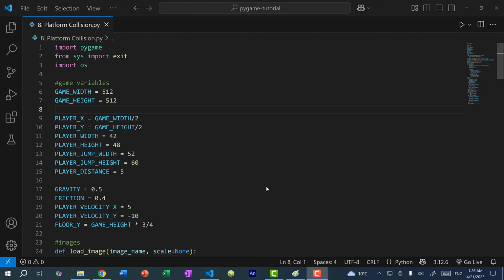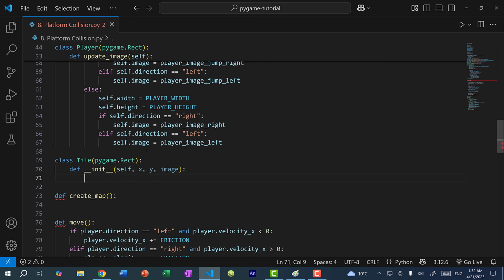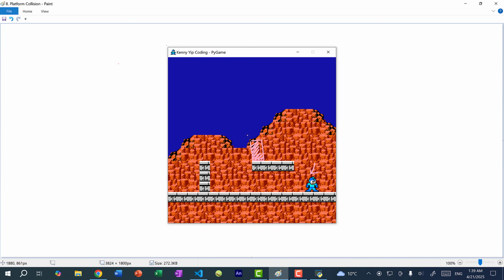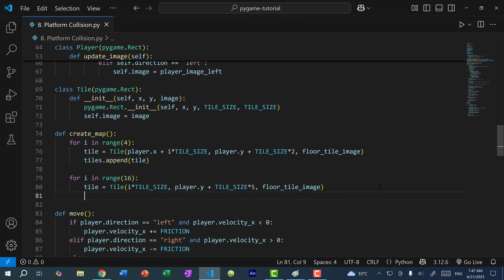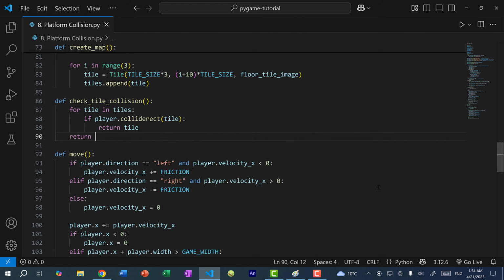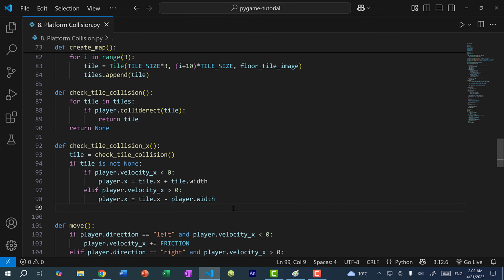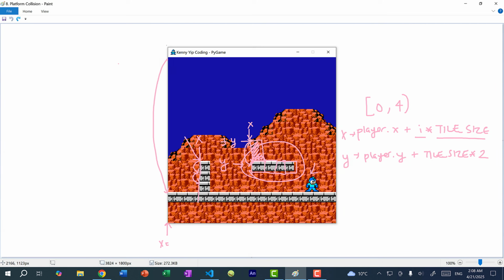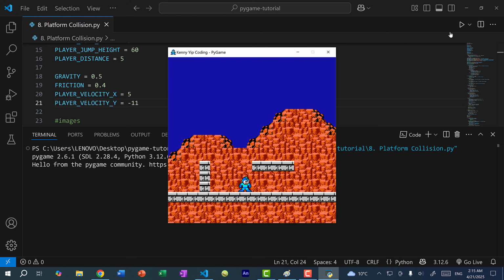Pygame Tutorial 8 - Platforms and Collision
pygame tutorial. In the previous few videos, we went over game physics for jumping with gravity in the y direction, and moving/sliding with friction in the x direction. For both tutorials, we set an invisible floor for the player to land on. In this tutorial, we remove that invisible floor and create platform with tiles instead. We also setup collision detection with the platform, and we will use this same function for collision detection with enemies, items, traps, etc.

Luckily, pygame already provides a collision function that we can use, but if you want to define your own, you can reference this formula defined in a function of my version of flappy bird, built in javascript